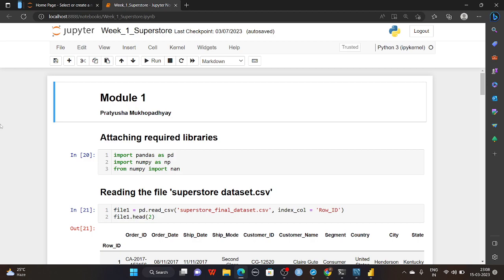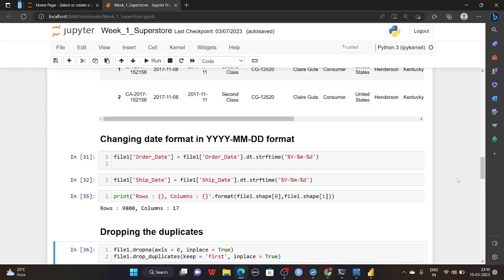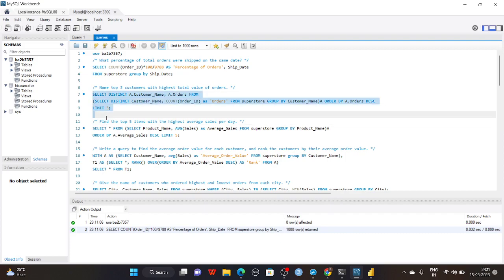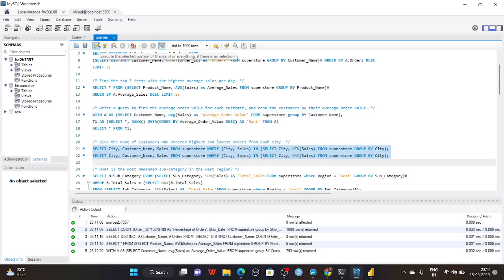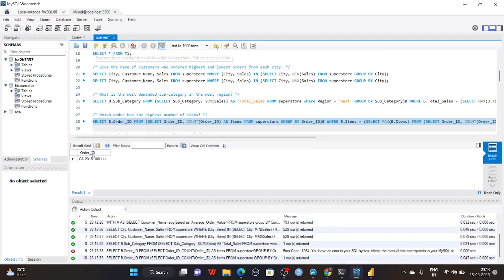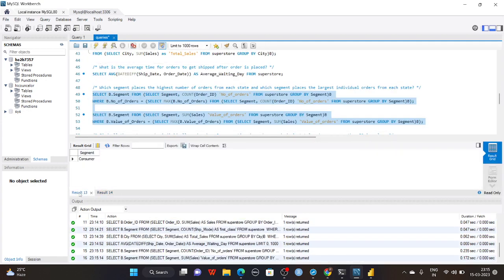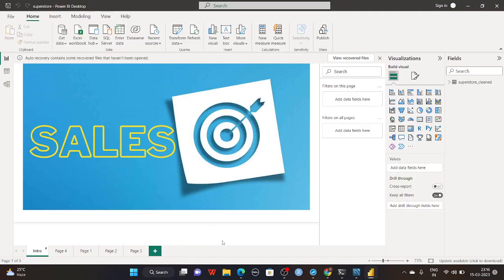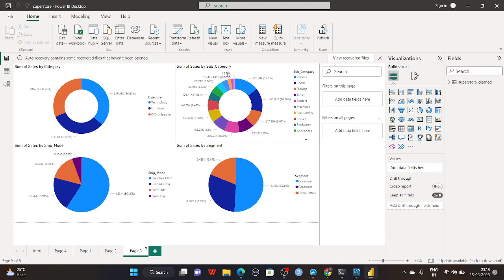Superstore Sales Data Analysis